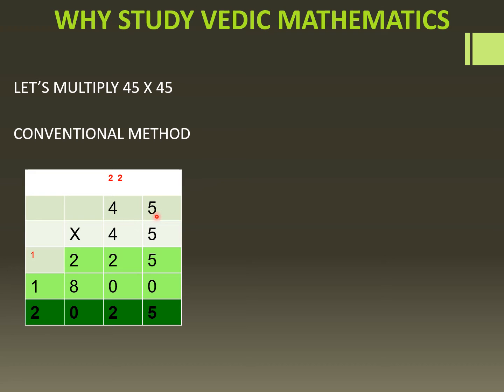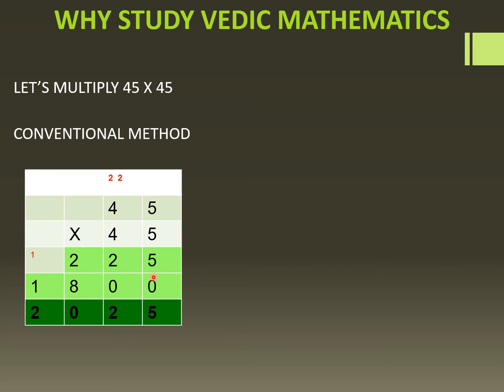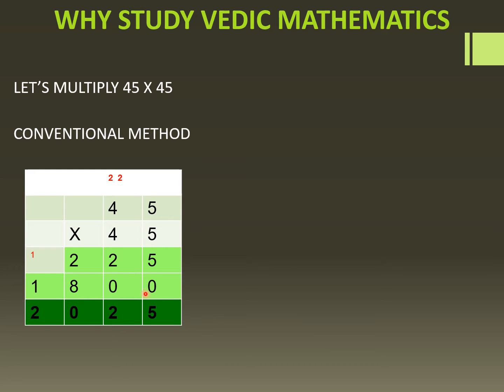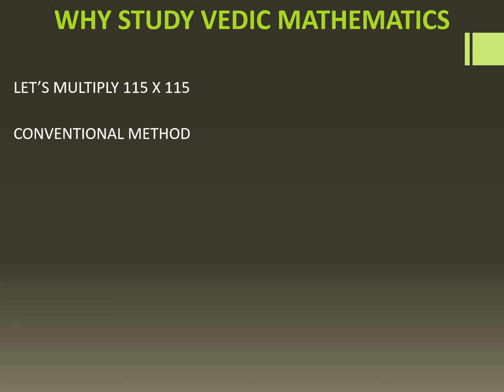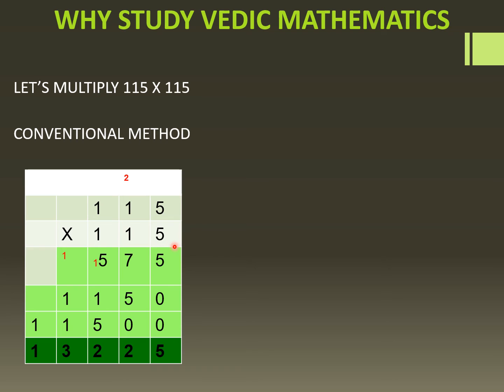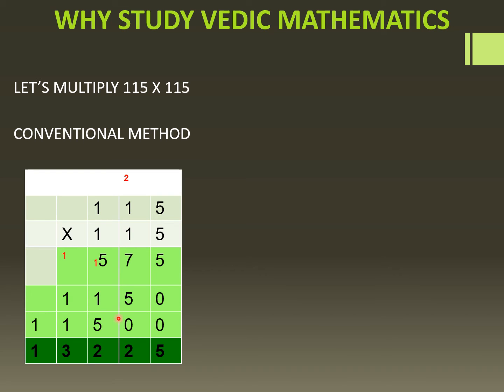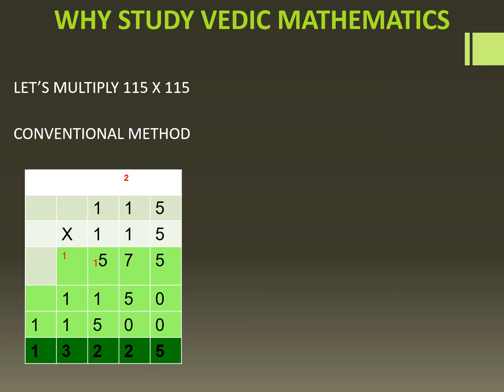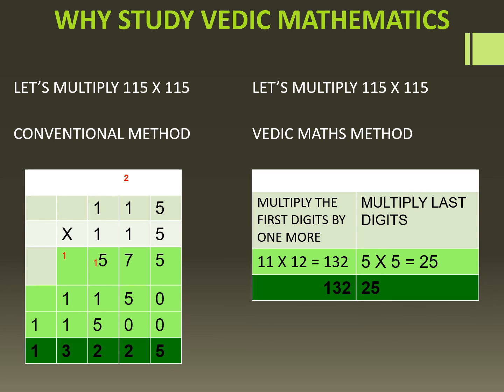FREE VEDIC MATHS TUTORIAL | LESSON 2 | WHY STUDY VEDIC MATHEMATICS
COMPLETE FREE VEDIC MATHS TUTORIAL | LESSON 2 | WHY STUDY VEDIC MATHEMATICS | MENTAL MATHS | MATHS TRICKS AND TIPS